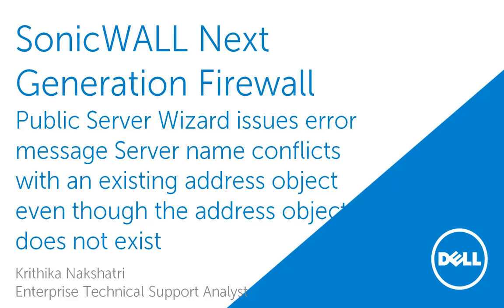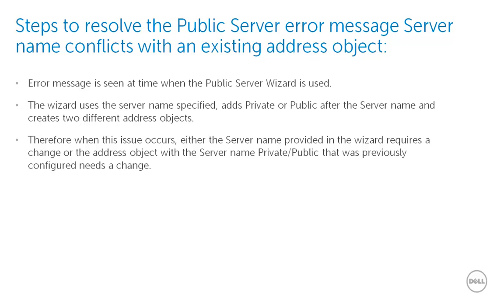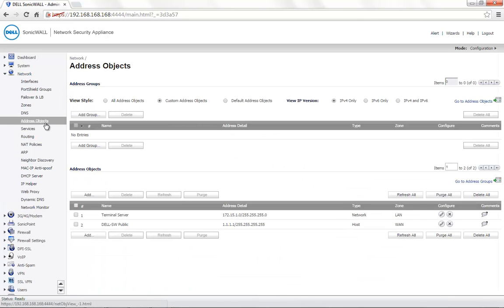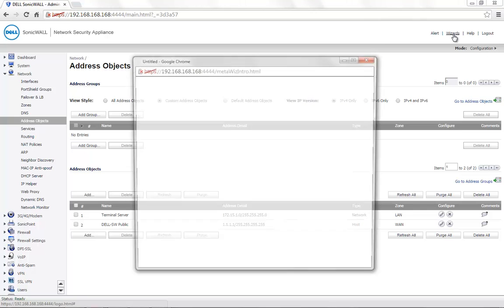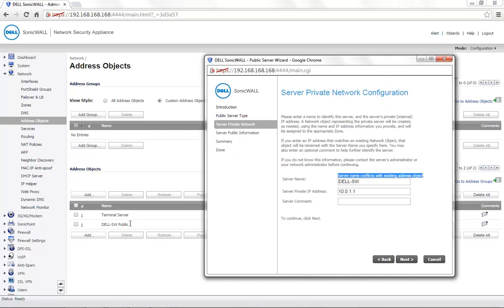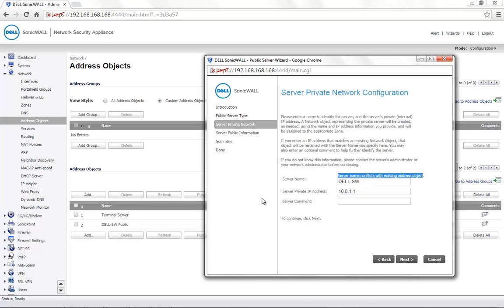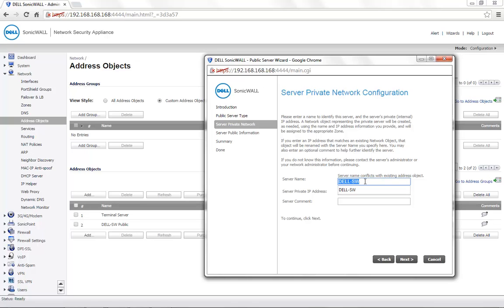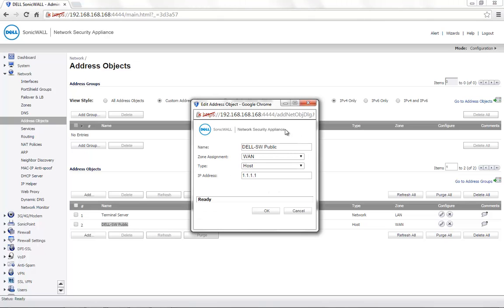Public Server Wizard issues error message Server name conflicts with an existing address object even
Learn about Public Server Wizard issues error message Server name conflicts with an existing address object even though the address object does not exist, “SonicWall video solutions”